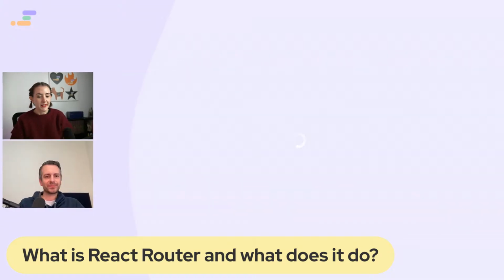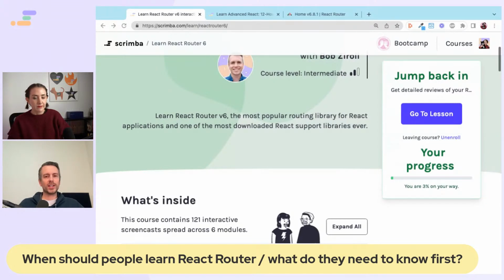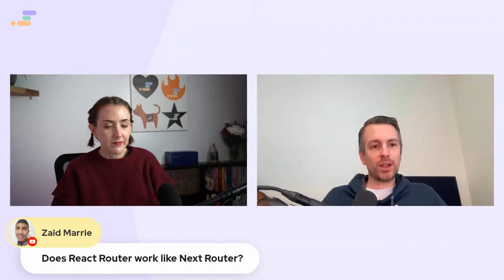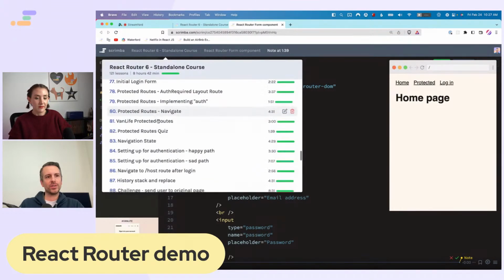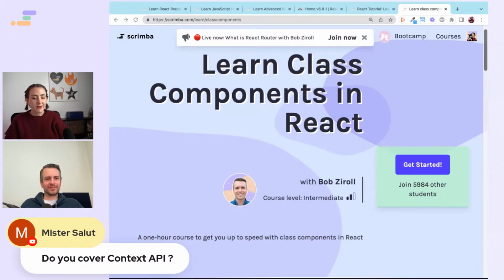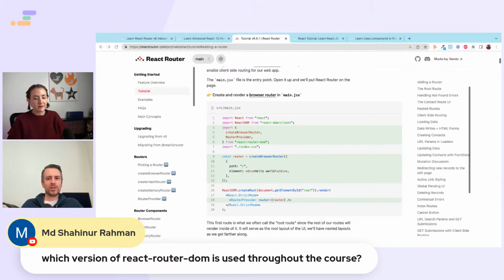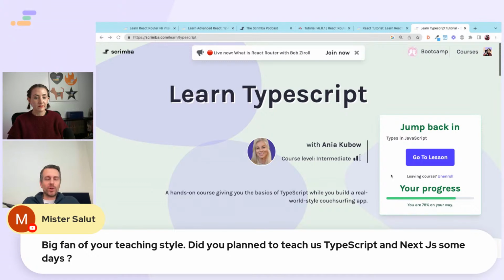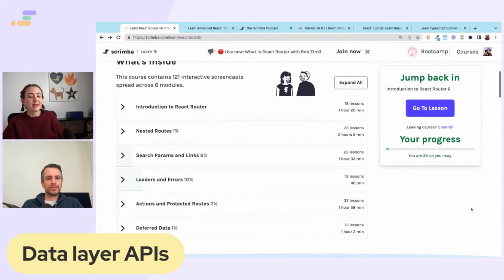What is React Router with Bob Ziroll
Bob Ziroll joins the Scrimba live stream to share his new course - Learn React Router 6.

We'll talk about:
⚛️ Nested routes
⚛️ Search params and Links
⚛️ Loaders and Errors
⚛️ Forms and Authentication
⚛️ React Suspense
🙋YOUR questions!